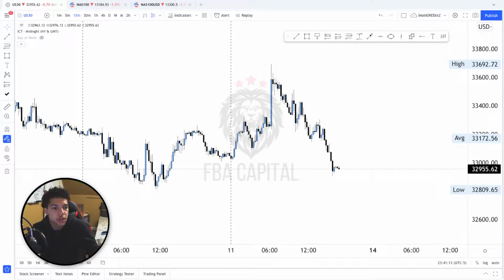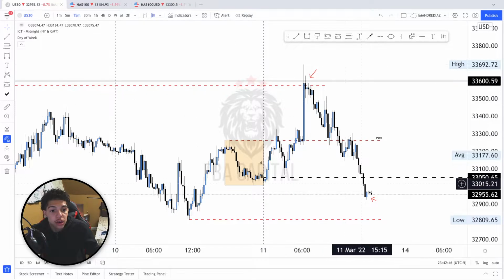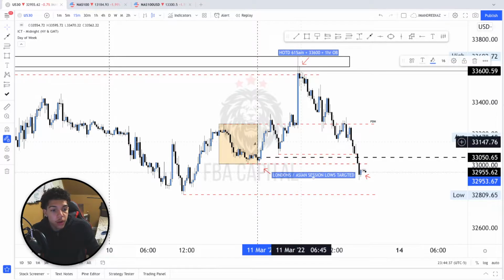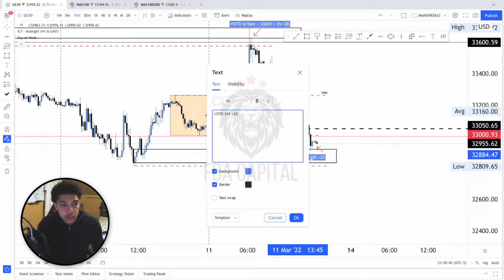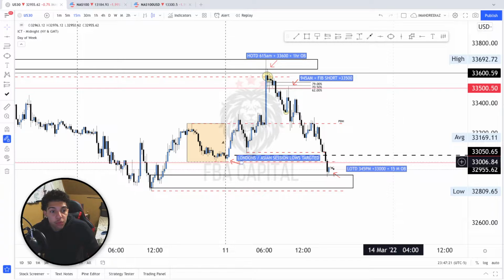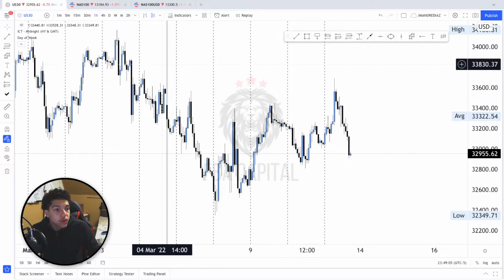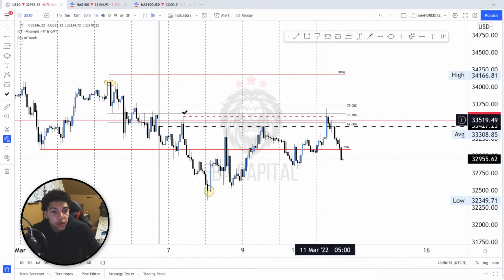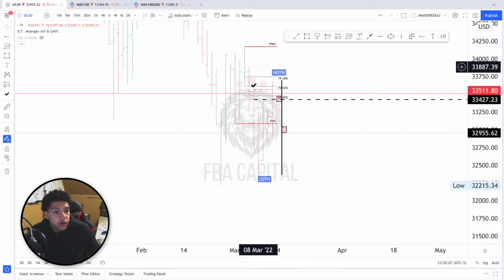Mar 11th 2022 US30 Daily Range Case Study + Weekly Review